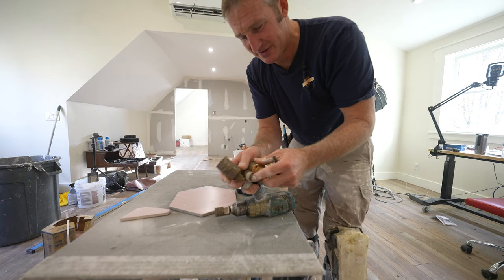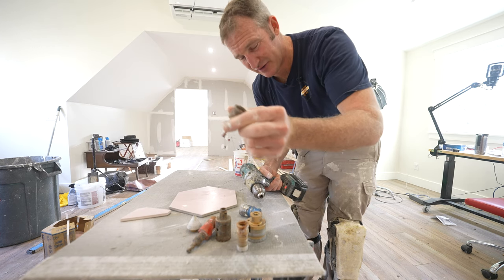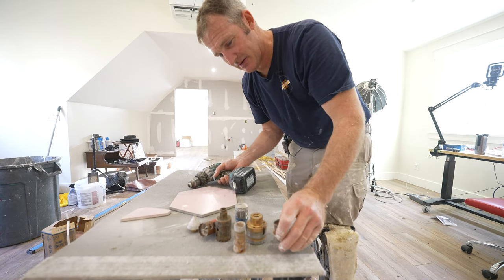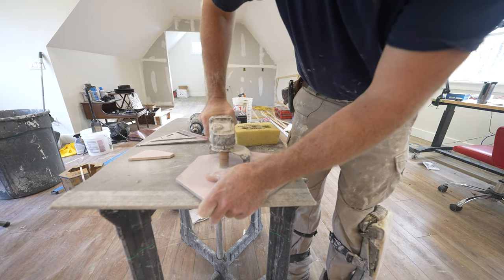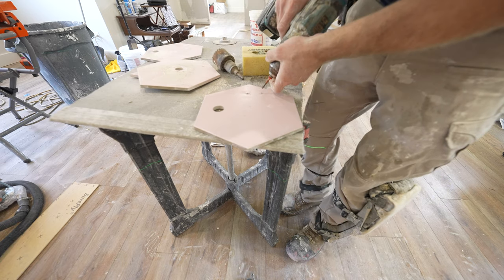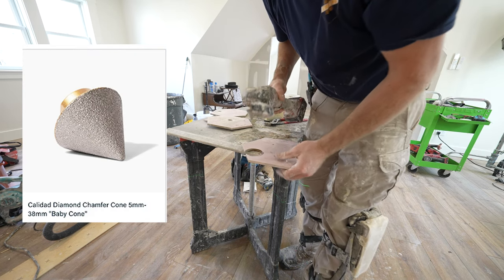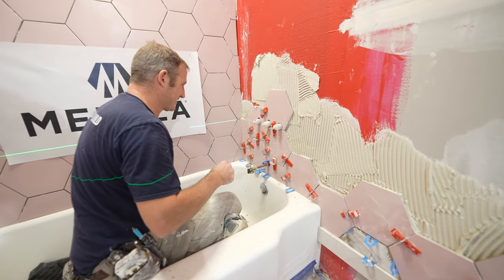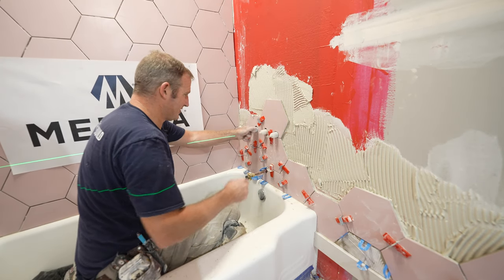Best Options for Cutting Holes in Tile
⚫Cutting holes in tile⚫

My favorite method is using a grinder hole saw bit for cutting holes
You have a lot more control & speed with a grinder

Over time I intend to have nothing but grinder hole saw bits

For ease & accuracy, cut a hole in a scrap piece of tile & center of over center point on tile needing cut

Cutting into a sponge will help keep dust down & bit cool 👍

If you are using standard tile hole saw bits with a pilot bit, pilot drill center point of hole first
My favorite bits are these Milwaukee Diamond Plus bits

2 1/2" hole saw for sink trap adapter
Bosch tile hole saw bit kit

Keep in mind. none of this is easy 😄
It will most likely take several cuts to get things right 👍

For detailed step-by-step guidance, enroll in one of my course today 😊 My goal is to be here for support & help with your bathroom project. Don't get overwhelmed & frustrated. I know these spaces can be complicated. and that's why I've developed these courses. If you sign up for the DIY Geek Membership you will get all of my courses bundled together (and future ones). One-time payment, that's it 👊